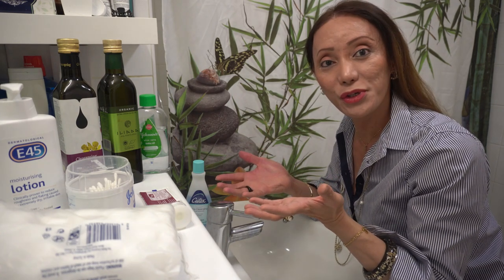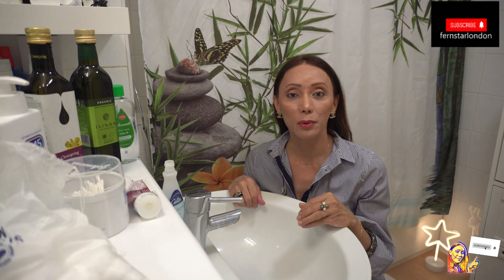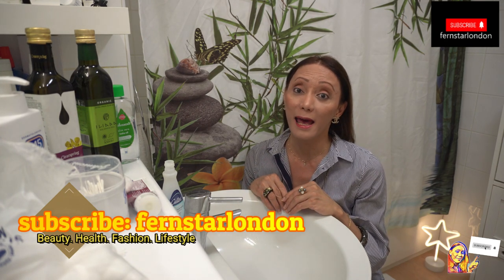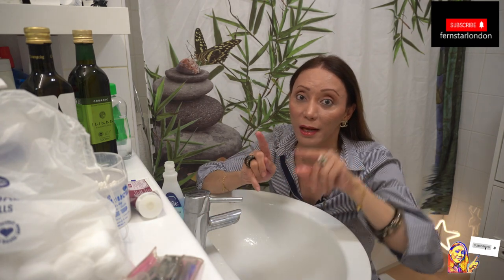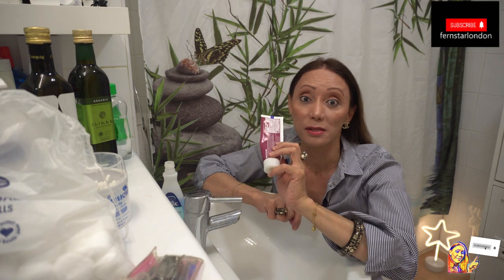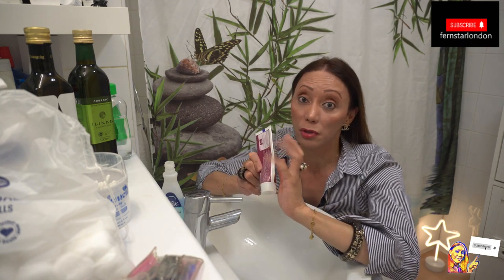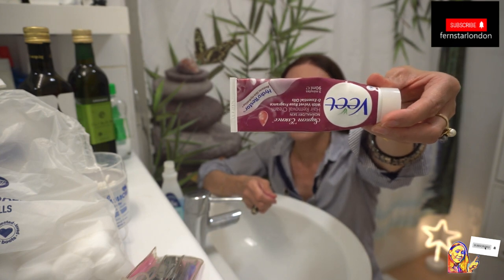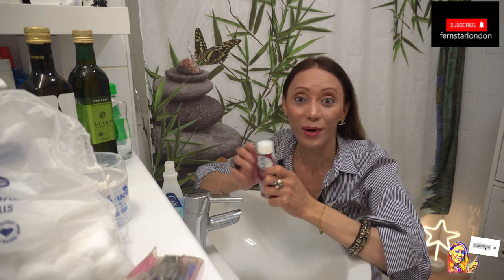Simple tips for Nail Cleaning and Care using household essentials - No tricks , No gimmick #18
Are you in a tight budget at the moment and want to save that hard earn cash during this difficult time?  Perhaps the nail salon is  still close  or simply want to pamper yourself once and for all -- Then   Watch my full video about a good , quick and simple tips for nail cleaning and care using household essentials.

Please welcome my 4 months old cute kitten. His name is Randy ( a Ragdoll breed)

**THE MUST HAVE ESSENTIAL VLOGGING EQUIPMENT   -- CHECK IT THEM OUT **

**MAKE-UP  BRAND USE HIGHLY RECOMMEND **